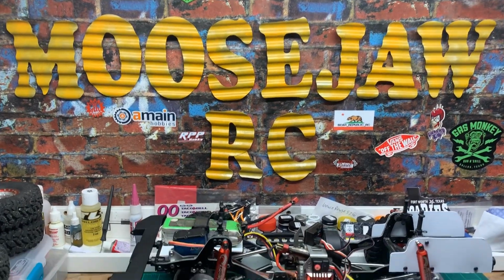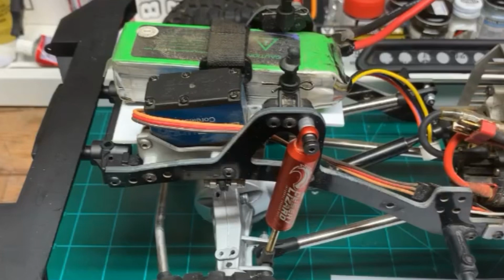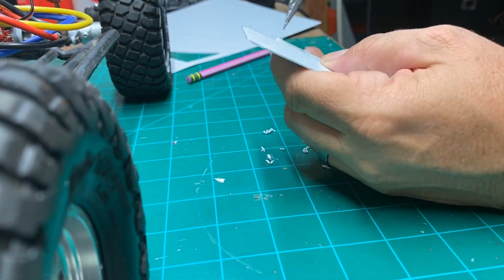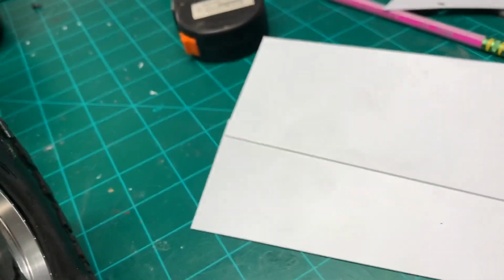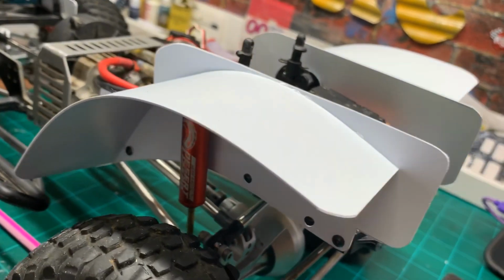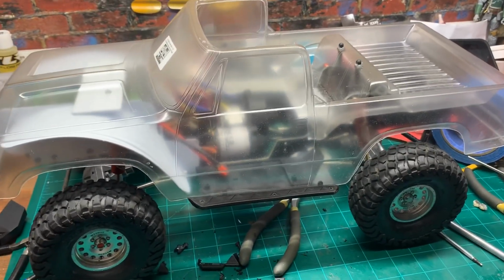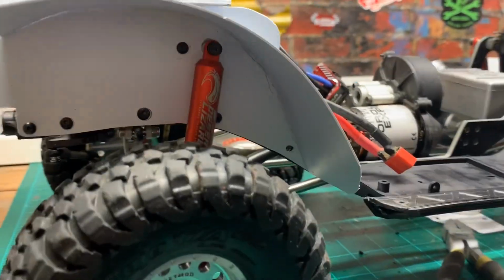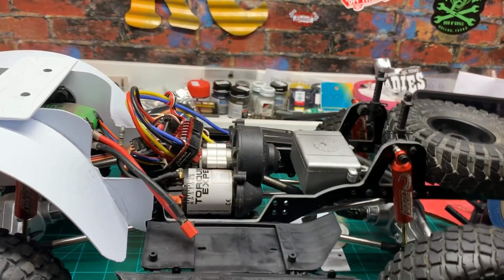Axial SCX10 Revamped vlog #1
A used rat rod Axial SCX10 goes thru some serious changes to make it a real performer.  A three part vlog series on revamping a pre-owned Axial SCX10. Ideas looking at what you can do with an old reliable rc crawling rig that needs some up to date options. Some DIY and new part suggestions with the thought process of building a personalized RC crawler. ENJOY!